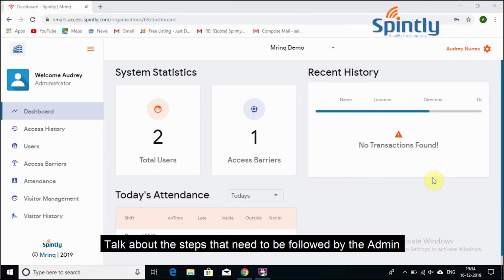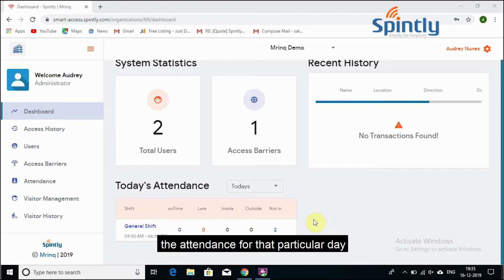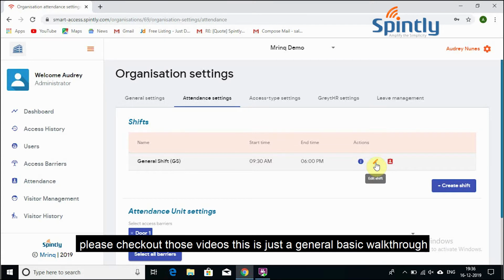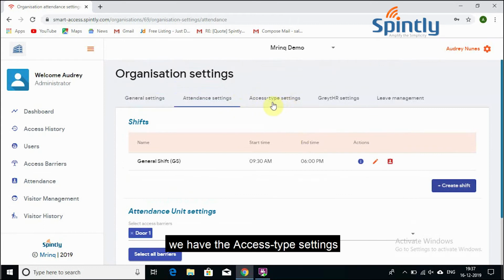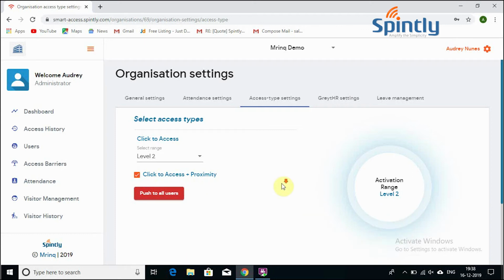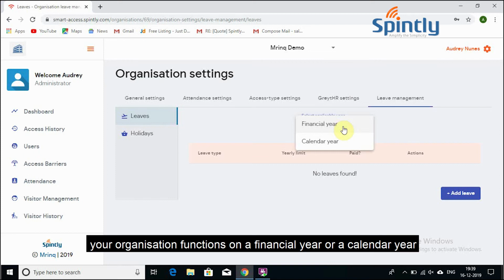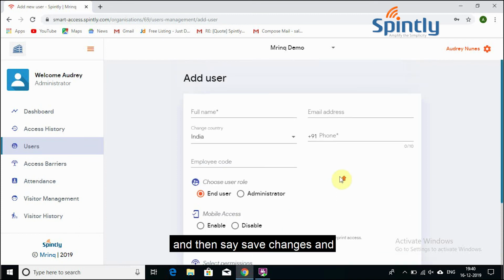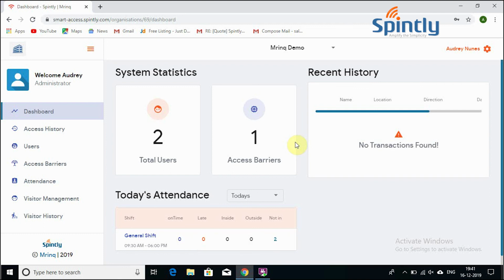Spintly Web Portal Tutorial Series : Admin Walkthrough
This video gives a basic walkthrough of the Spintly web portal for the Admin of the organisation.
These are steps he needs to follow once he signs up for Spintly.